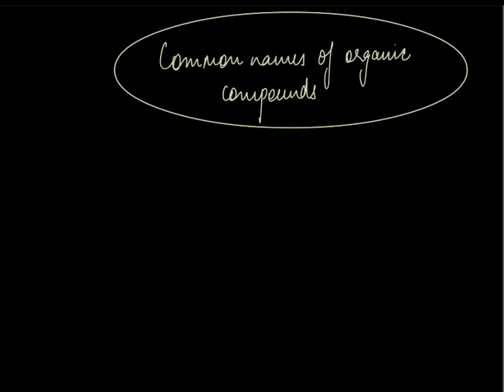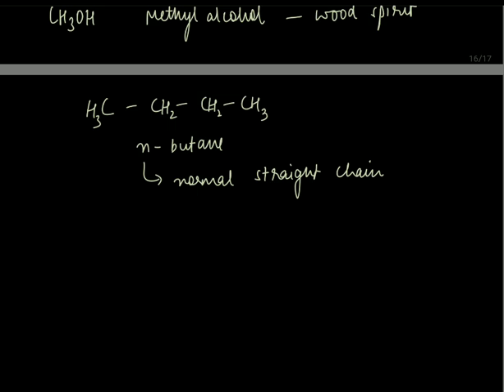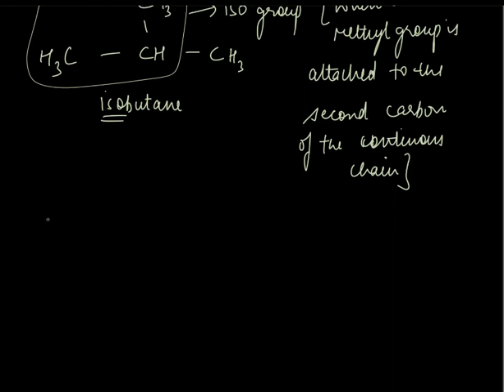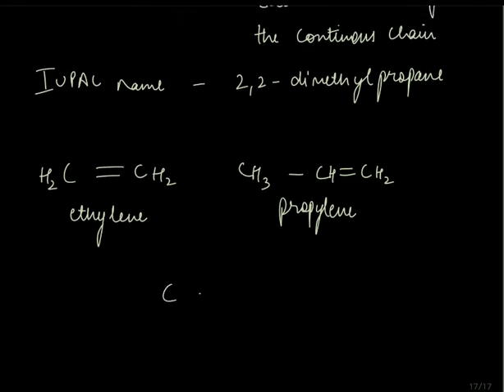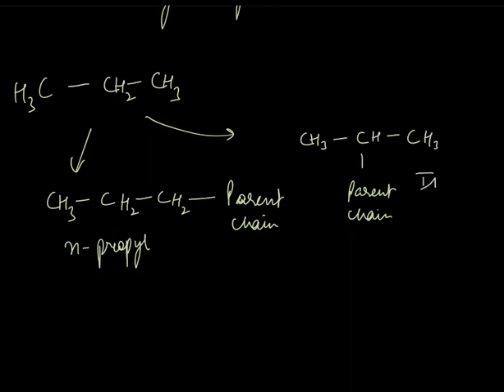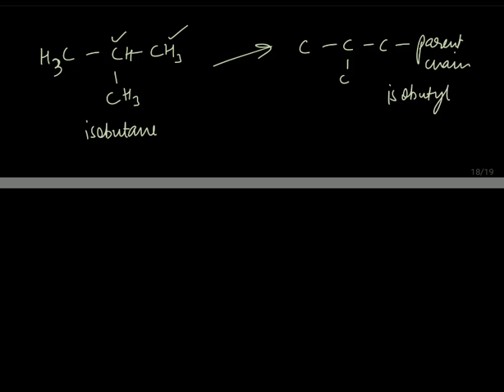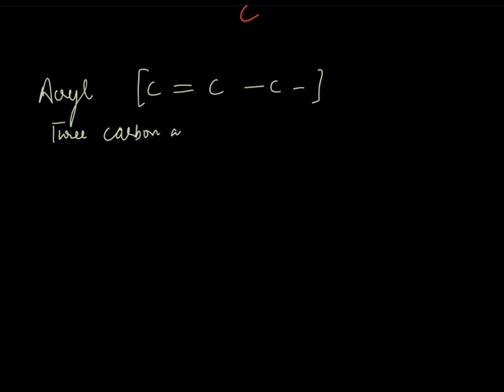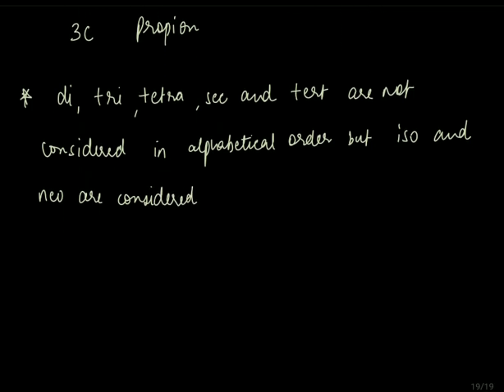Common names used in organic chemistry in brief